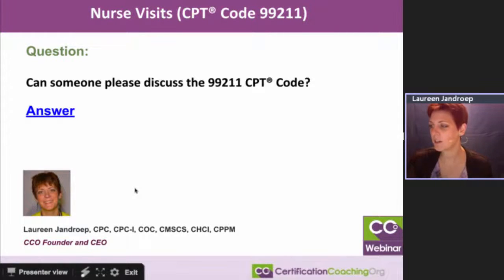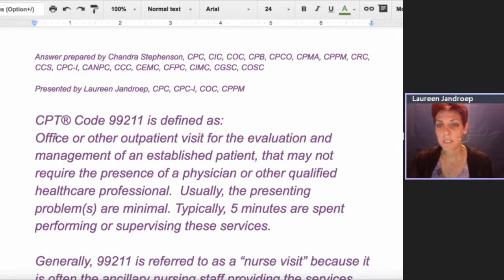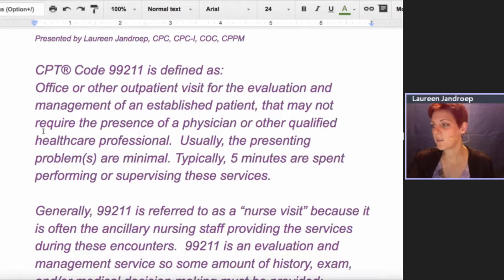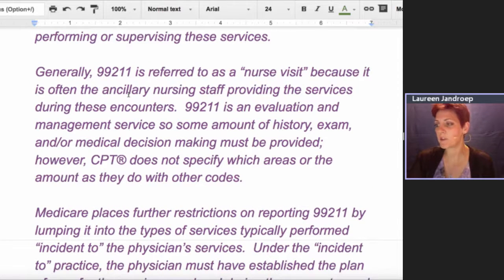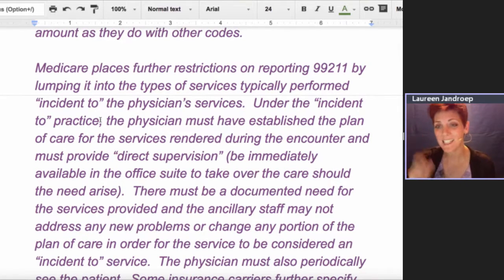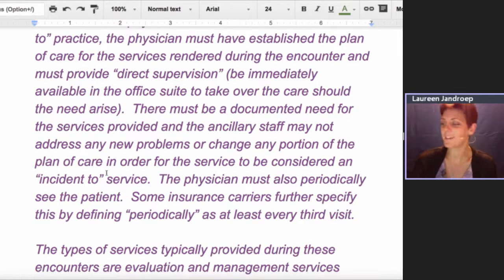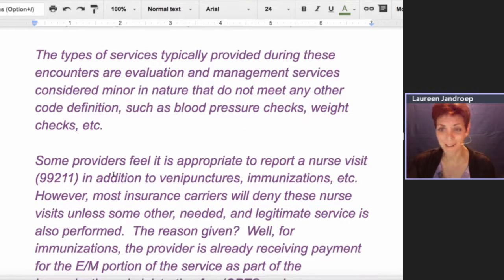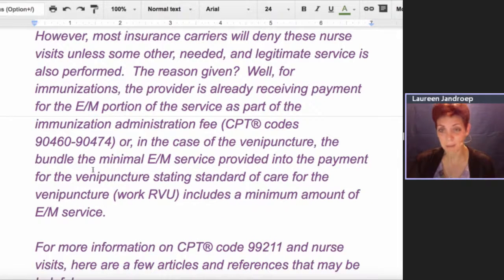CPT Code 99211 Nurse Visits | CPT Coding Tips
Q: “Can someone please discuss 99211 CPT Code?

A: Why, sure, we can. Unlike Alicia, I wanted Chandra to do my answer sheet because I always have best intentions but normally the Thursday of the webinar we’re all running around and I’m like, “Last minute Laureen,” and it’s a very bad habit. At any rate, answer prepared by Chandra, presented by Laureen but it’s a real quickie so we’ll get right to your chat questions.

First of all, what’s the definition of 99211? We’ve got our new patient codes and we’ve got our established patient codes for evaluation and management. The 99211 is the first code for established outpatient but it’s very unique. It doesn’t have the common three bullets – history, exam and medical decision making – like you see with the other codes and it’s often referred to as the nurse visit code.

More Information about CPT Code 99211:

American Academy of Family Physicians
Using CPT code 99211 can boost your practice’s revenue and improve documentation. ... However, one notable exception to this is CPT’s level-I established patient encounter code, 99211. CPT defines this code as an “office or other outpatient visit for the evaluation and management ...

Clarification for use of 99211 code » Office of Physician Billing ...
University of Florida College of Medicine
When 99211 is bi

Wikipedia
Evaluation and management coding is a medical coding process in support of medical billing. ... E/M codes are based on the Current Procedural Terminology (CPT) codes established by the American Medical Association (AMA). In 2010, new ...